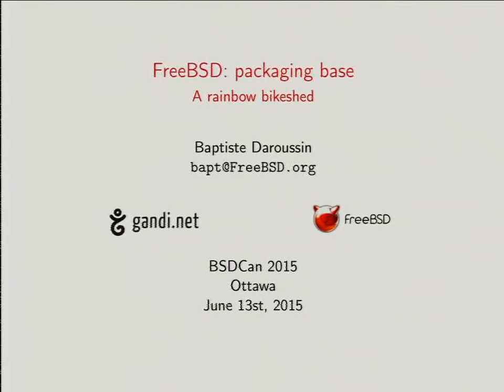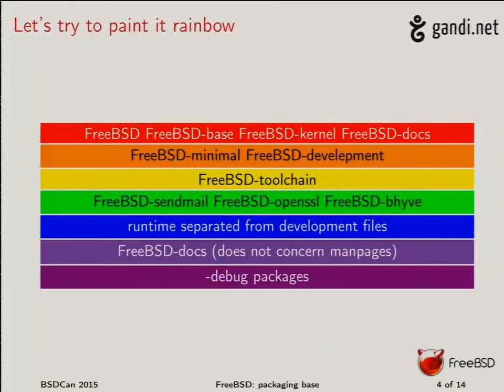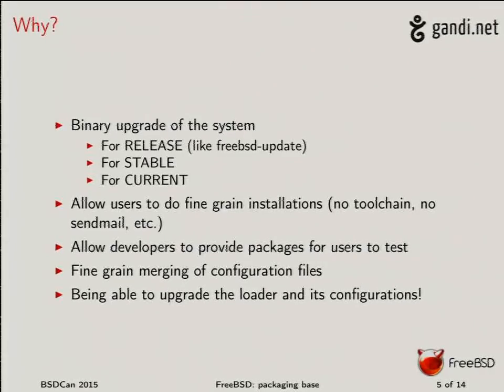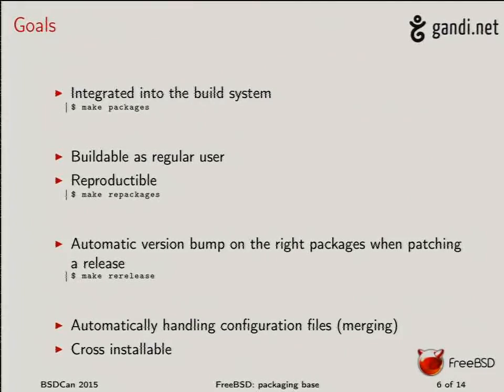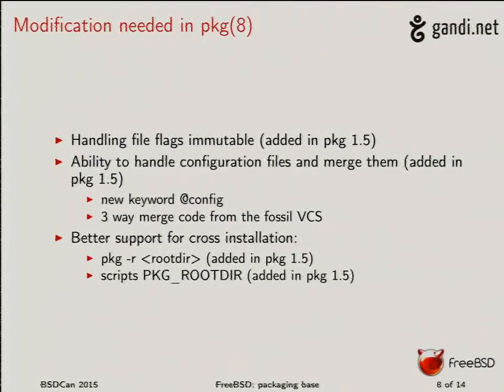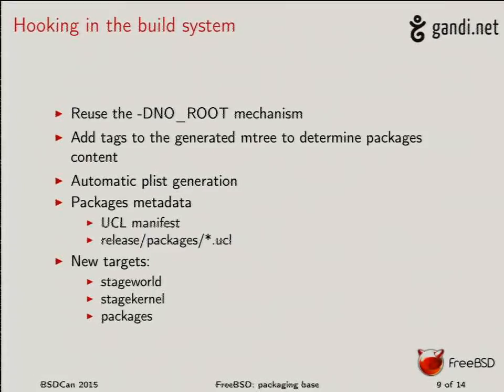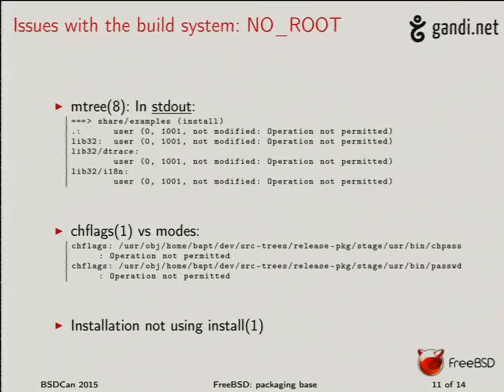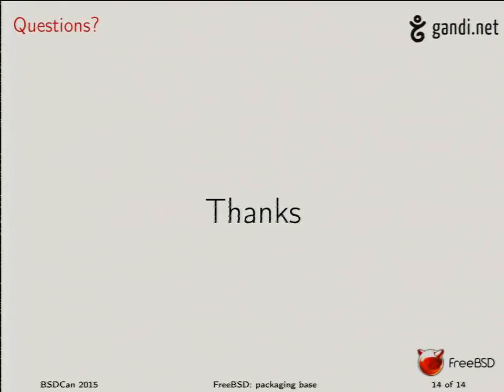Packaging FreeBSD base system (1 of 2)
by Baptiste Daroussin

A rainbow bikeshed

Use pkg(8) to distribute, install and upgrade the FreeBSD base system.

This talk will describe why packaging the base system, and what is/was need to be done to allow packaging the base system: - Prerequisite changes made in pkg(8) to allow handling the base particularities - Prerequisite changes made or needed in base build system to be able to create sane packages - Granularity of the packaging - Plans to satisfy most of our users: embedded who wants small packages, old timers who wants big fat packages, administrators who wants flexibility, developers who wants to be able to provides custom packages for large testings and all others. - What new possibilities/features will packaging base offer to users.